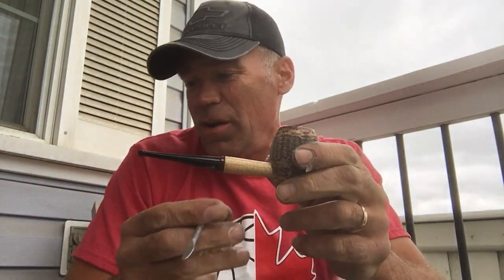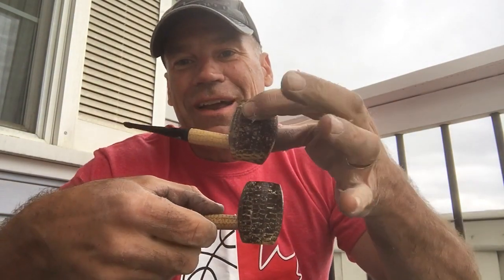New Corn Cob pipe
Smoking some Three Nuns